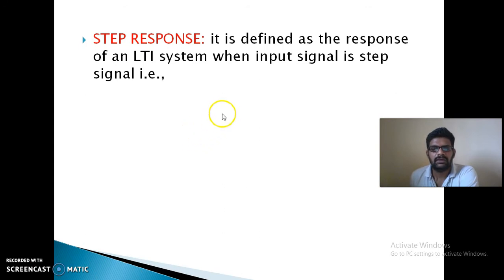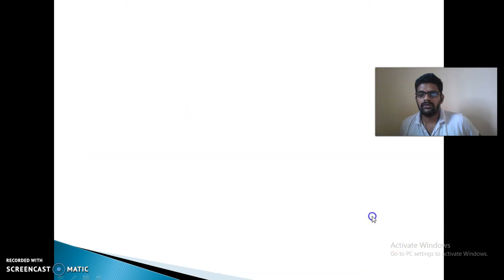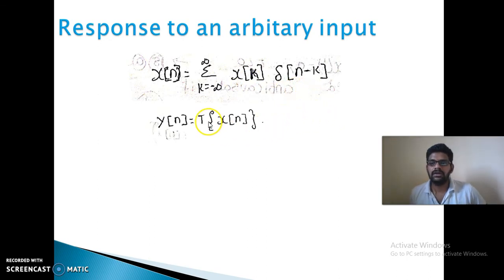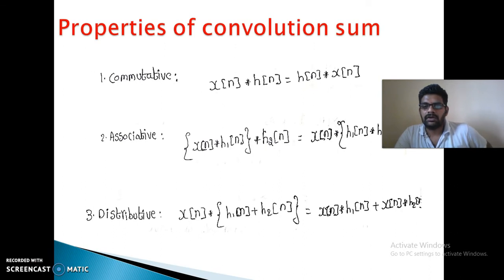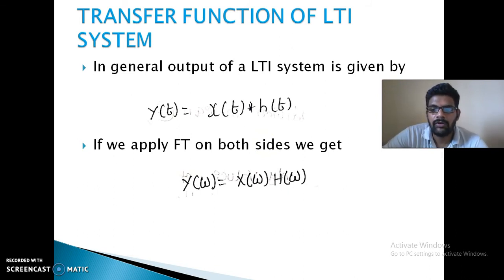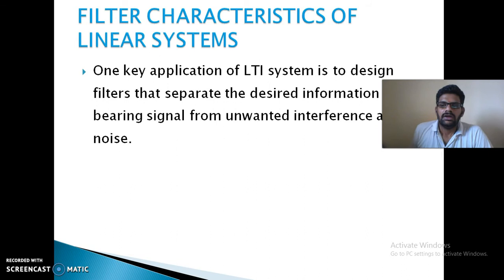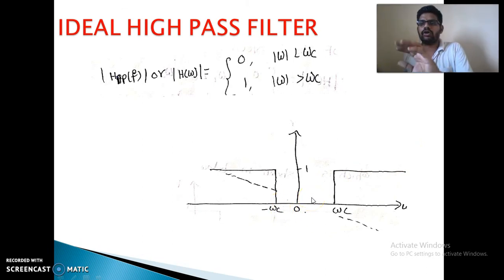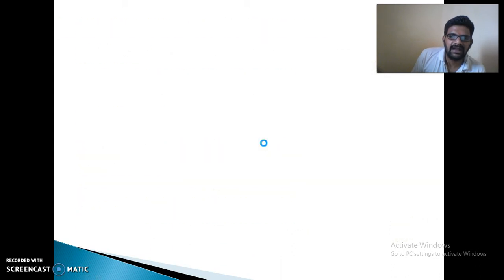SS UNIT 4: LTI system part 2